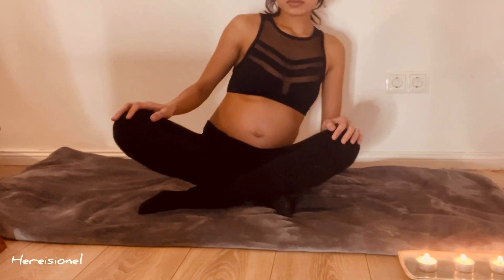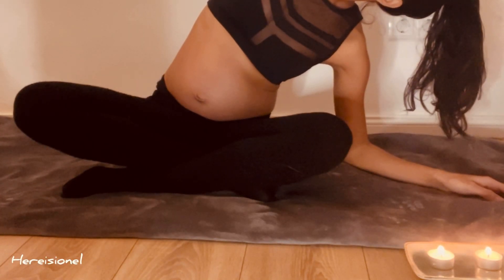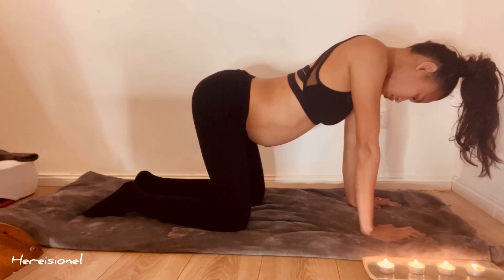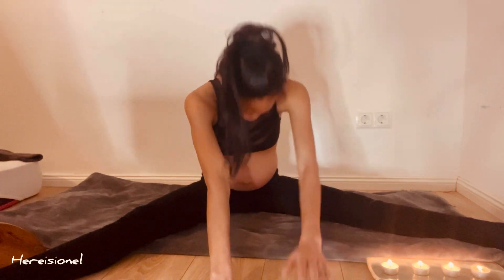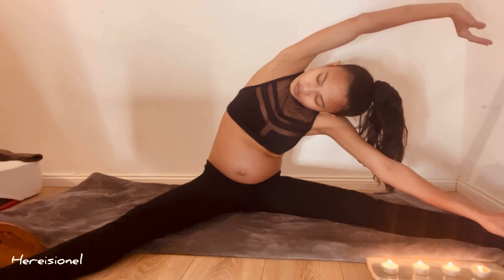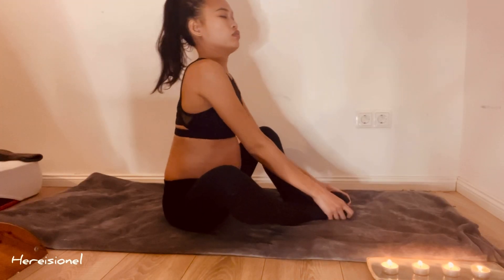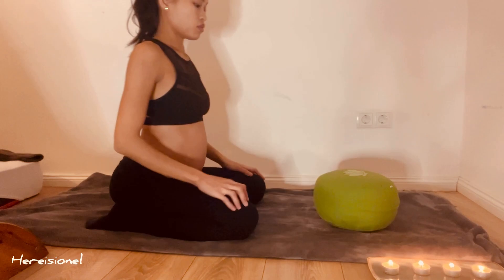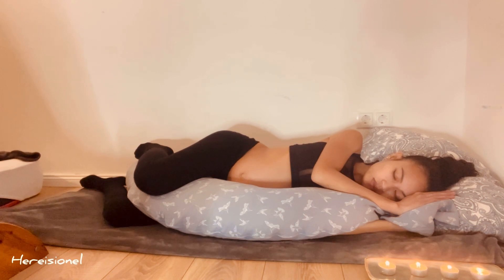15 minutes Pregnancy Back Pain Relief (Relieve Backache During Pregnancy)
Pregnancy Yoga for Back Pain Relief .
I am now in my last week of 2nd trimester and so everything I carry just getting heavier and it gives me back pain …so tonight I’m going to make a Pregnancy Yoga for Back Pain Relief .

Let’s get motivated Together mothers.